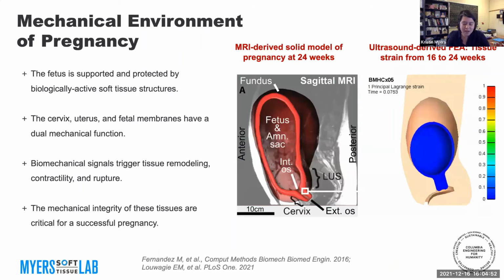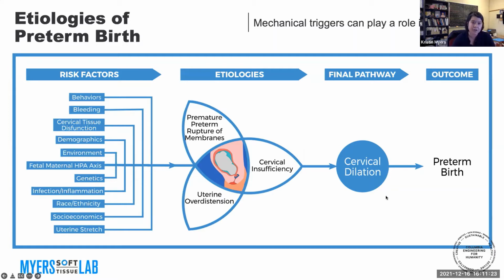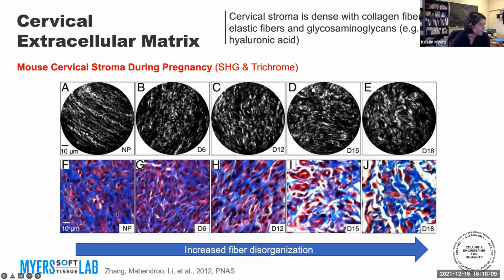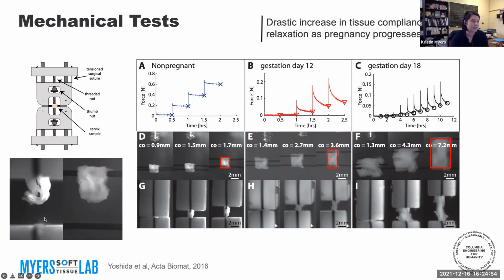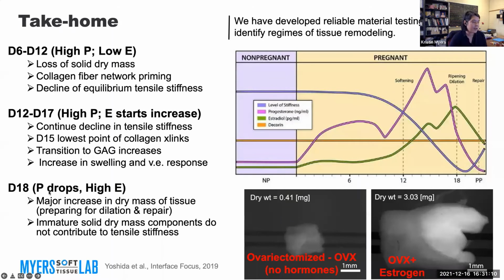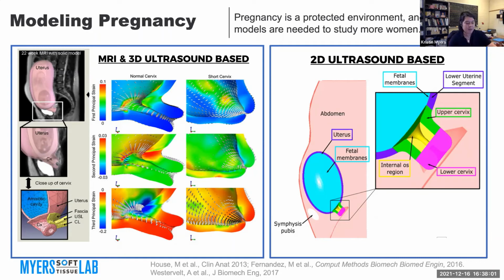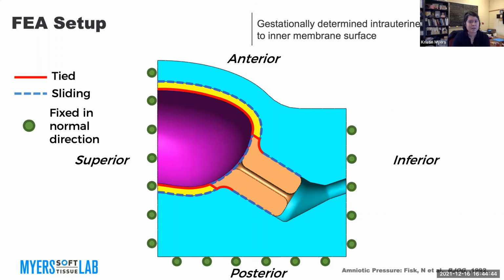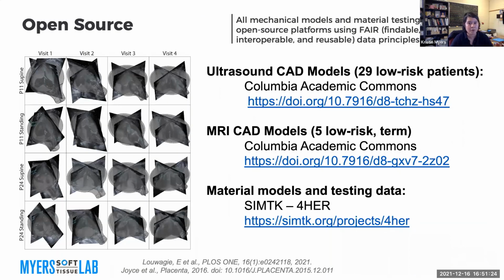LMS Seminar - December 16, 2021 - Kristin M. Myers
The Biomechanics of High-Risk Pregnancies: Evaluating Cervical Funneling